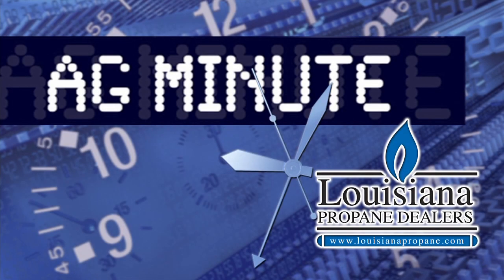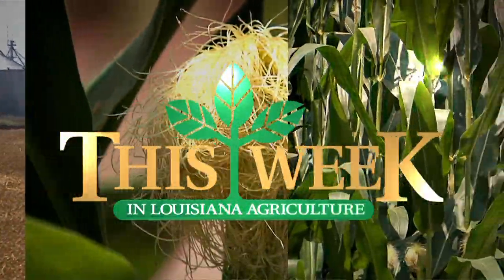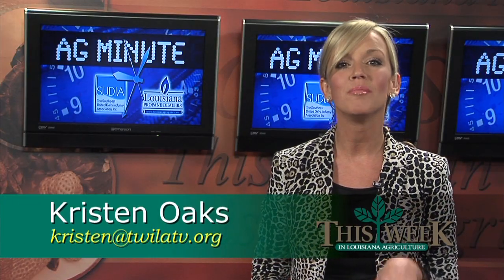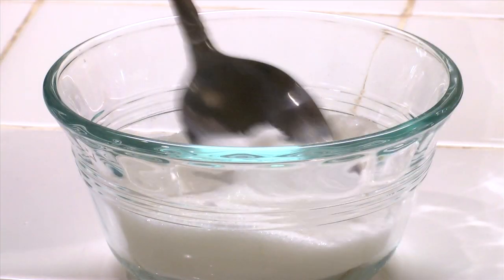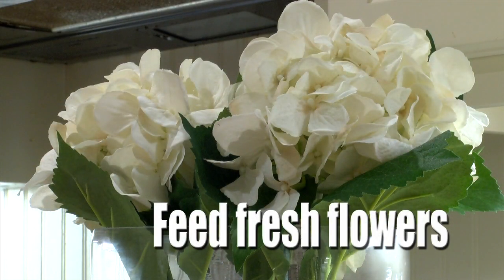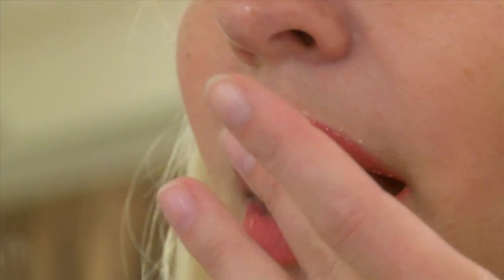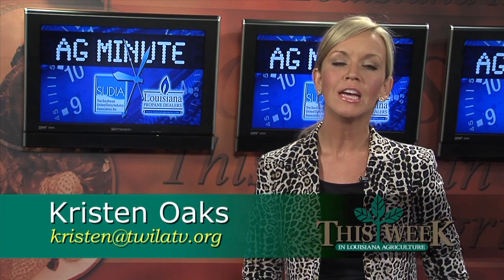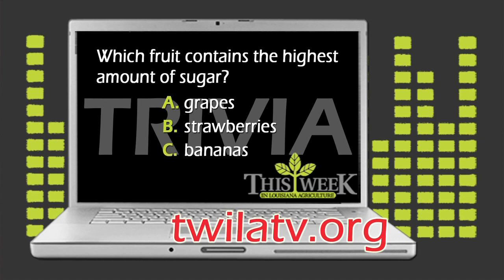Ag Minute — Surprising Uses for Sugar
Sugar is sweet—that's a no-brainer. In this week's Ag Minute, TWILA TV's Kristen Oaks shows you how this pantry staple also can be your ally for many different household dilemmas.